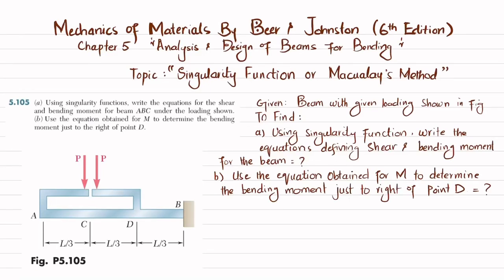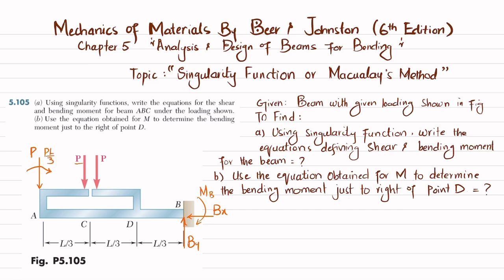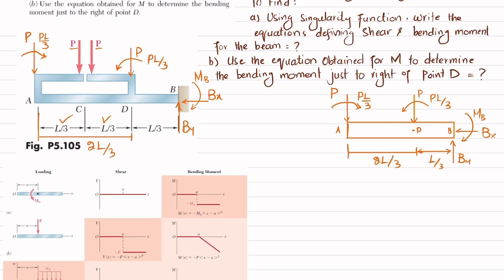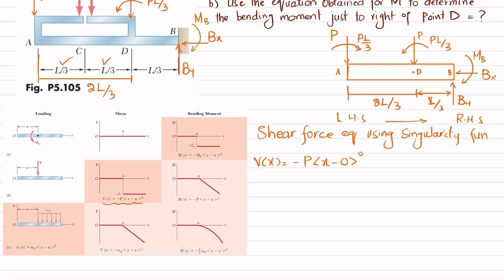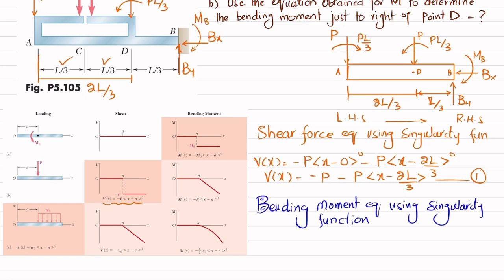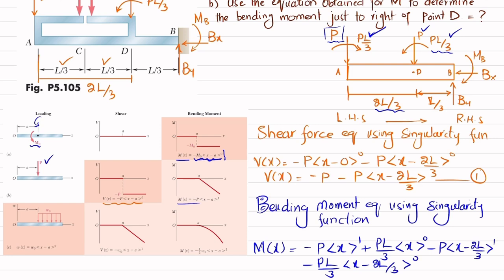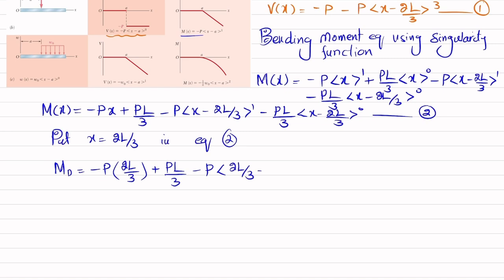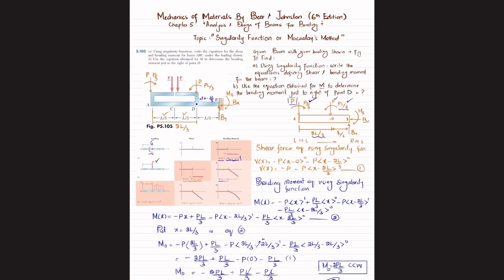5-105 | Using singularity functions, write equations for shear and moment | Mechanics of materials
5.105 (a) Using singularity functions, write the equations for the shear and bending moment for beam ABC under the loading shown. (b) Use the equation obtained for M to determine the bending
moment just to the right of point D.
289 Problem solutions of all chapter of  Mechanics of Materials by Beer & Johnston